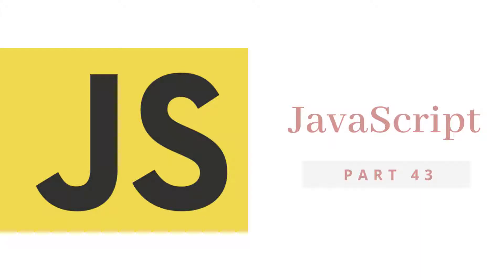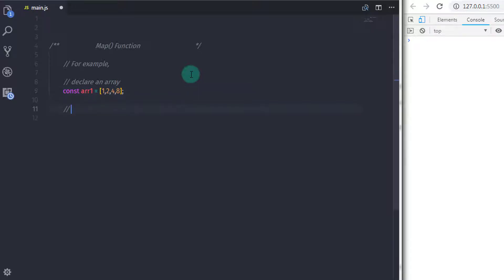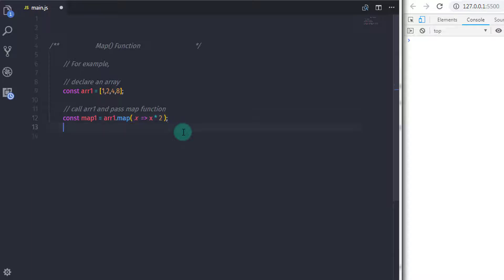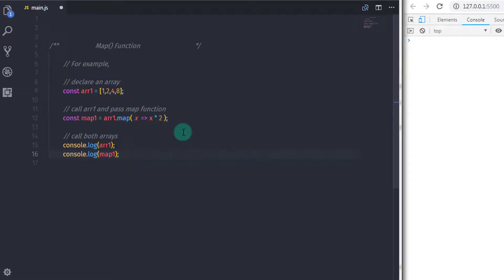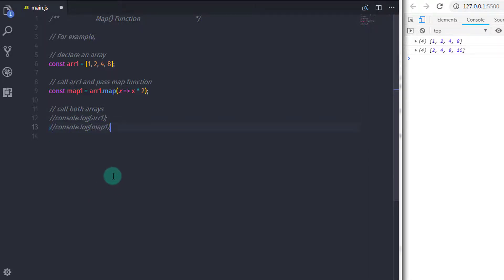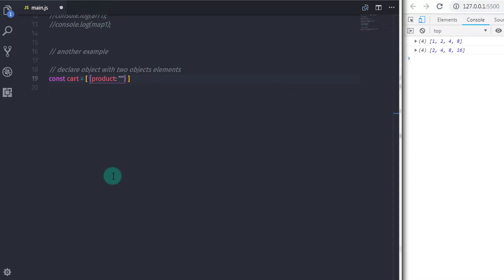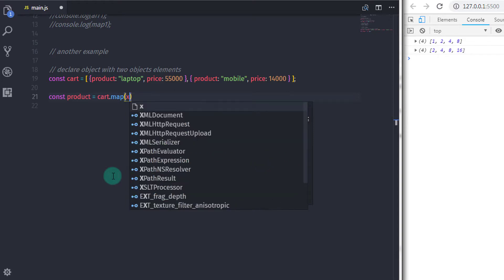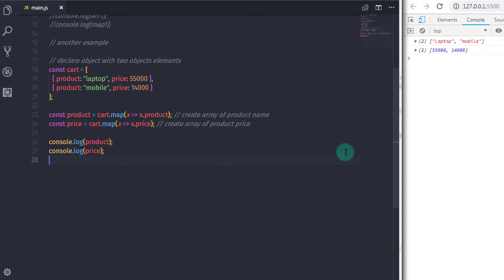Quick look at Map() Function - JavaScript Tutorial Part - 43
In this tutorial,  we will look at Map() Function.

How to Create Bootstrap Carousel (Slider) - Complete Guide